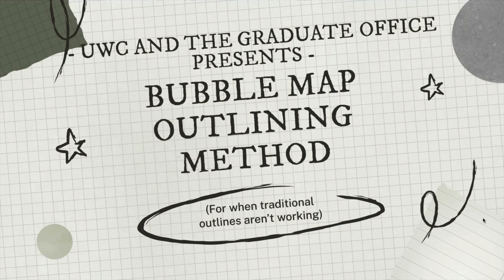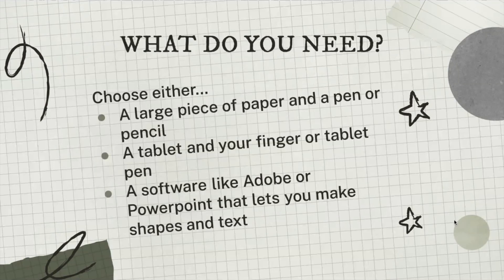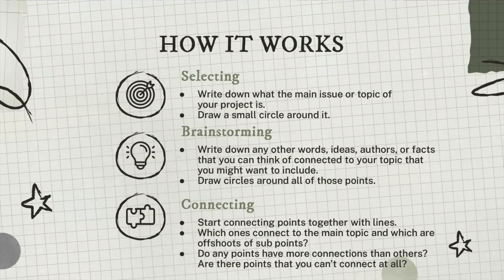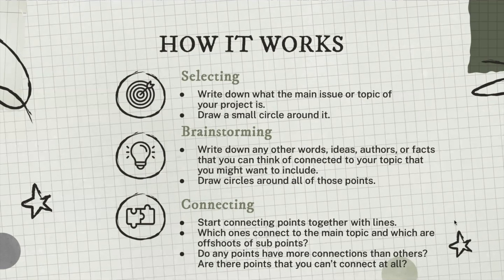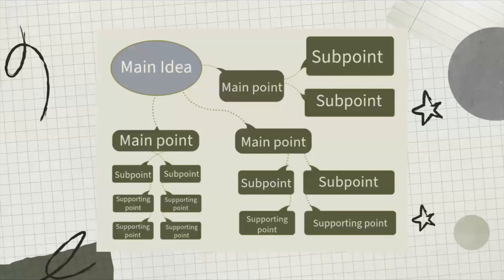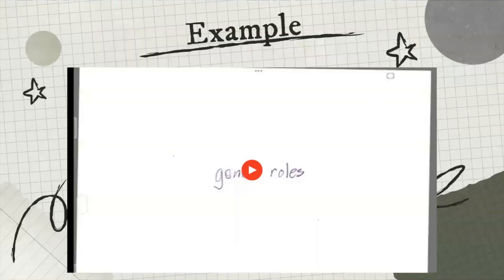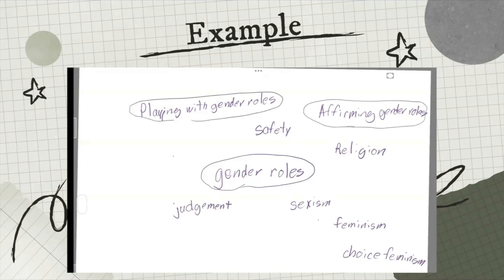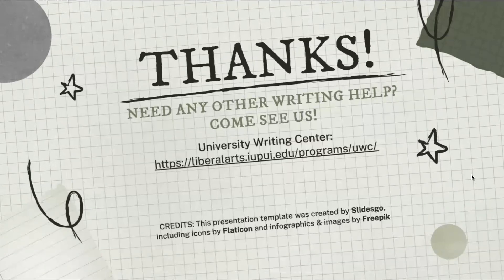Bubble Outlining Video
Need help with creating outlines for class assignments? Here's a 3-minute video resource with tips for creating an untraditional outline 😊 Check it out!